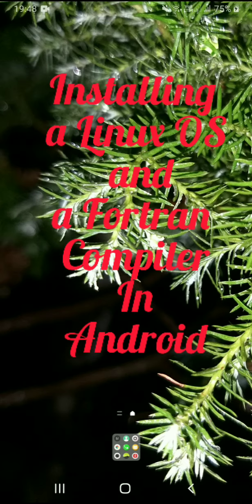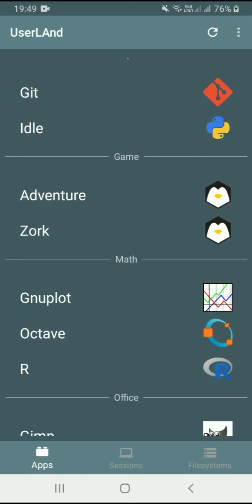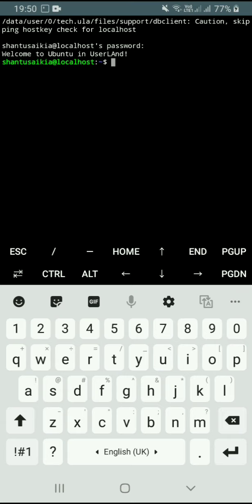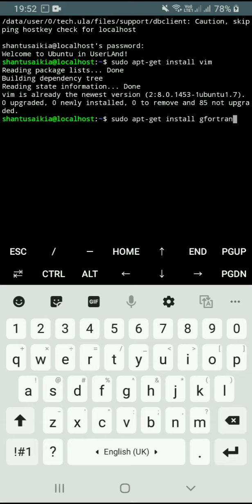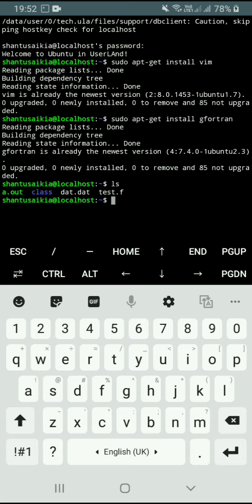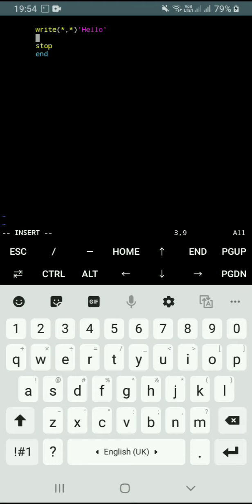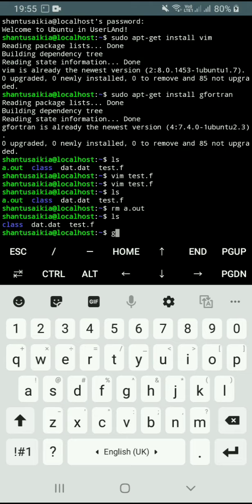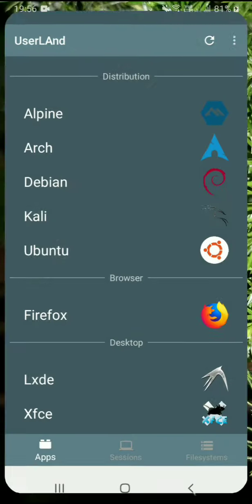Linux - Ubuntu in Android | Fortran Compiler in Android | Step by Step Guide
A short video on installing a Linux system and a Fortran compiler in an Android Smartphone